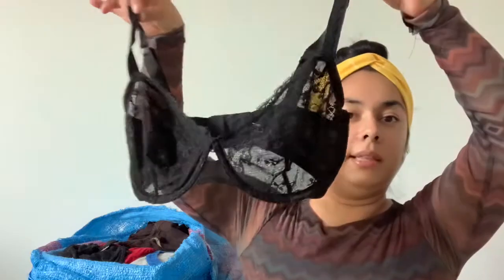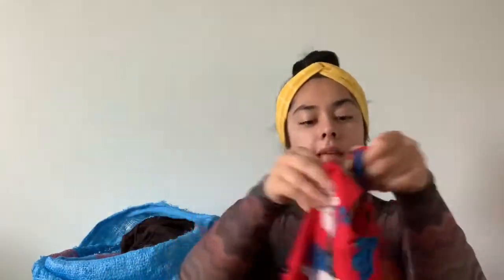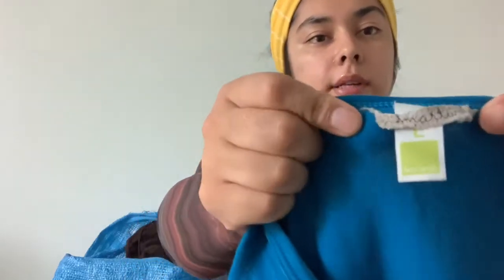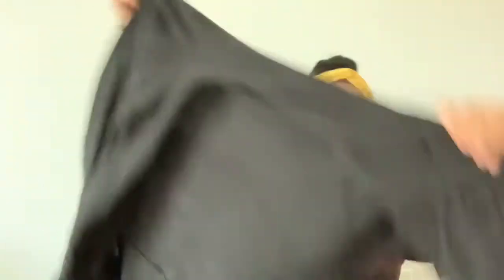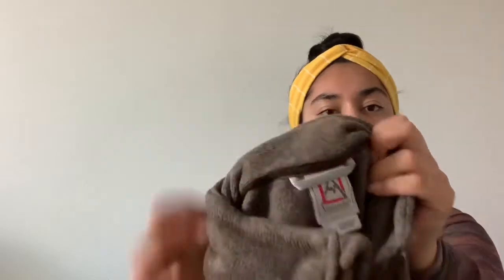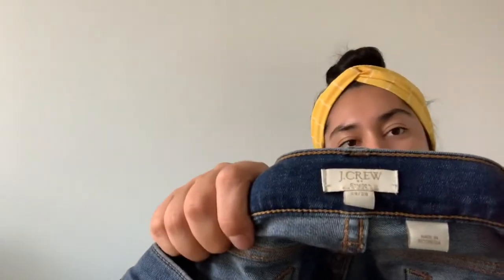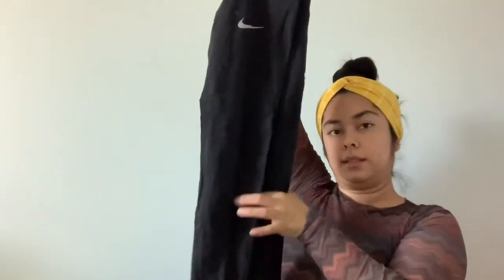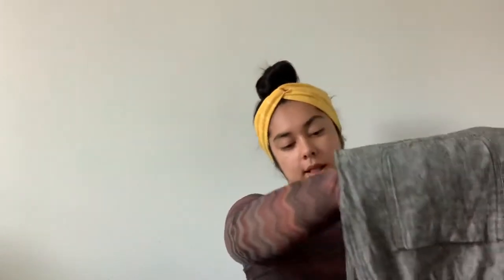Another Goodwill Outlet Haul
I went to the Goodwill outlet and got 46 pounds of clothing to resell online for profit on EBay, Poshmark, and Mercari.